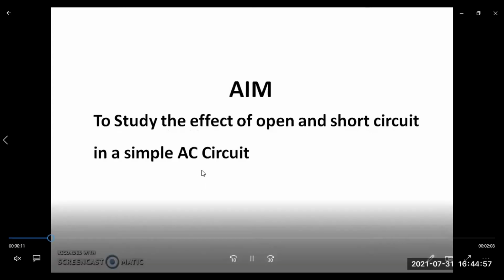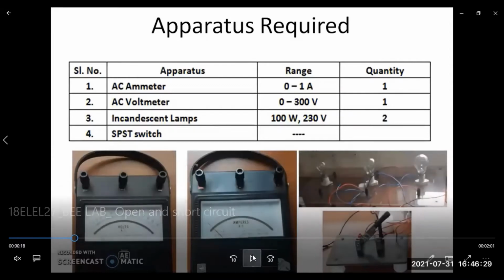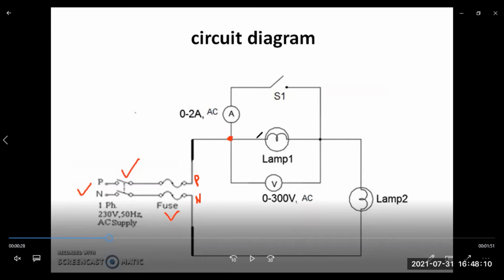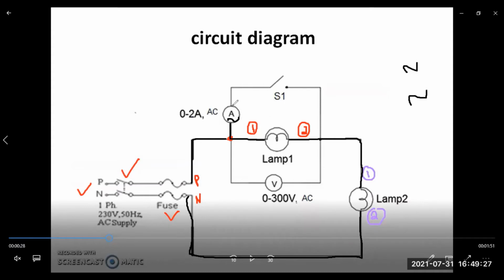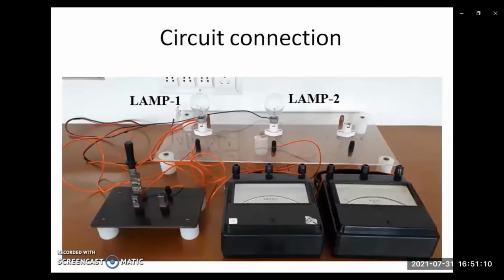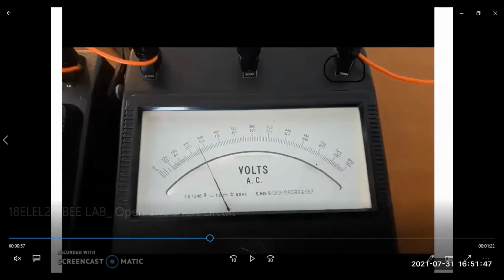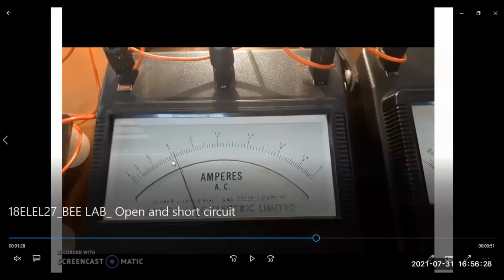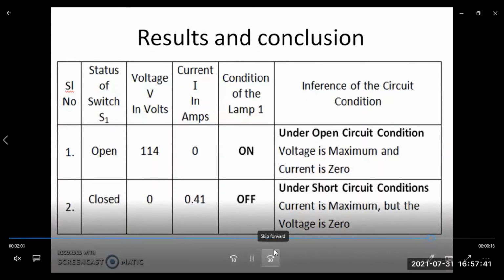Study of Open Circuit and Short Circuit Conditions in an AC Circuit Basic Electrical Engg. Lab|VTU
Dear all,
I have demonstrated an experiment "Study of Open Circuit and Short Circuit Conditions in an AC Circuit" in a systematic way. This session will help BE/B Tech/Diploma/ITI Students and Instructors.

I am going to start the demonstration of the following experiments in the forthcoming session:
3. Single Phase Power Measurement (LED, Incandescent, Fluorescent Lamp, etc).
4. Verification of KVL & KCL
5. Three Voltmeter method
6. Star & Delta Connection
7. Three-Phase Power Measurement using Two Wattmeter method
8. Measurement of Earth Resistance.

Module 2: Single Phase Circuit & Three Phase Balanced Circuits

Module 3: Single Phase Transformer & Domestic Wiring

Happy Learning!